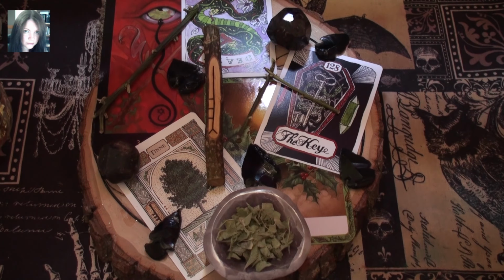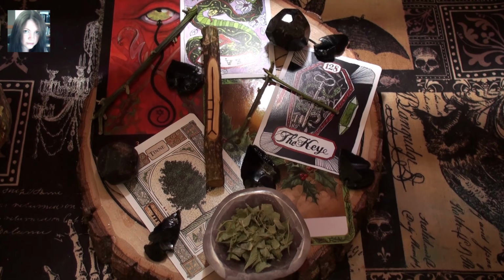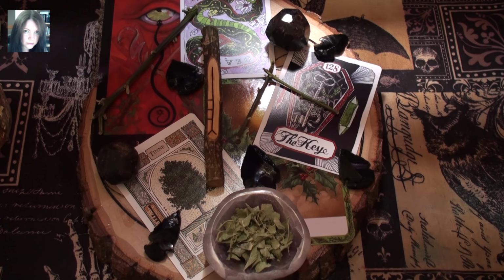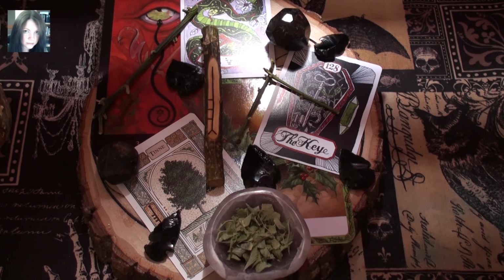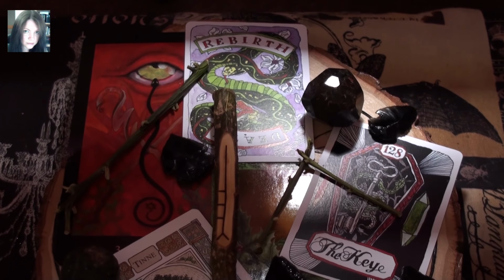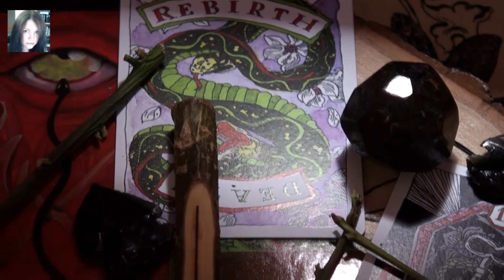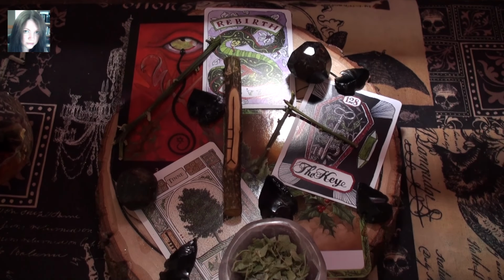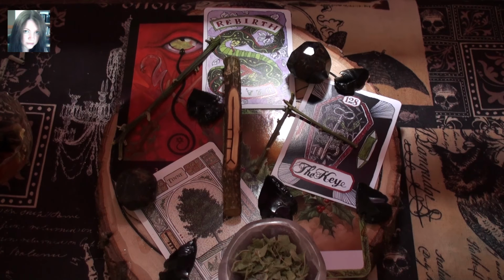★ "I can't Witch without... " ★ Herbs in Witchcraft ★ The Power of Holly ★ Spell Ingredient ★ Ogham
Bolster your Witch Apothecary and increase the power of your Spells with key ingredients such as Holly!!! Learn all about it's associated divination meanings in the Celtic Ogham (Rune) System, and add an extra boost to your witchcraft!